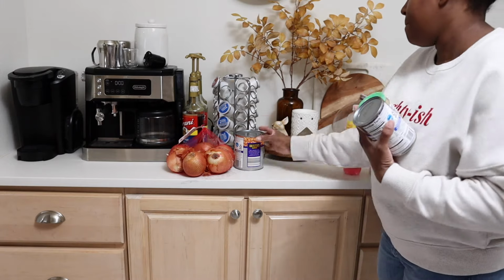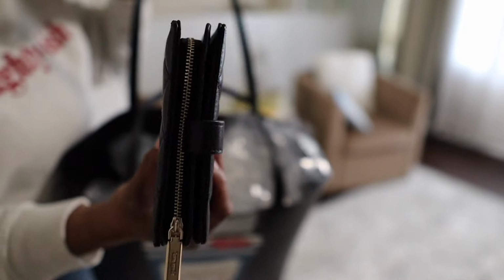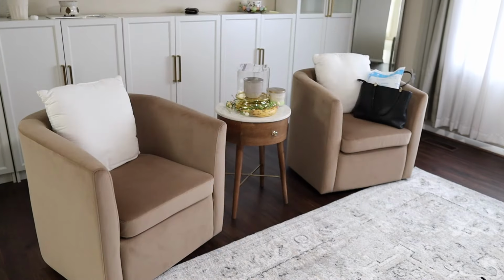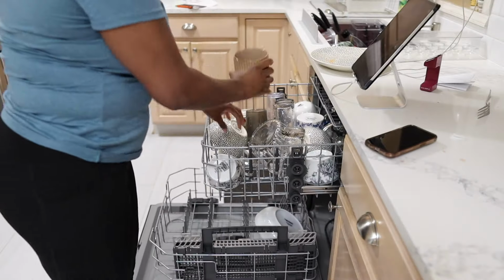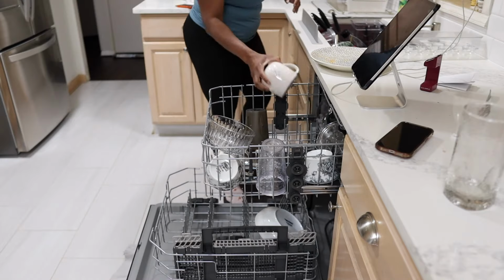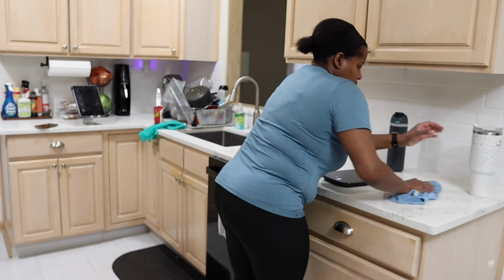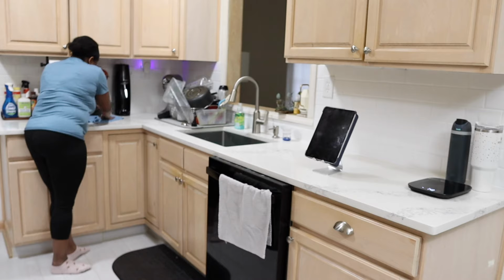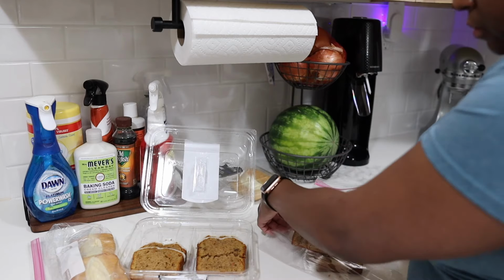Easy Speed Clean! | Last Minute Clean with Me before Vacation ✈️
Hi there! My name is Jay and welcome back! This video was filmed the day before I left on a 5 day vacation. I hate coming home to a mess, which happens more often than I'd like to admit! Doing this little bit of work before I left made my future self very happy when I walked into the door after a stressful flight :)

Products Shown/Household Favs!

--Mrs Meyers Baking Soda Cream Cleanser
--Krud Cutter Kitchen Degreaser (not concentrated) *be sure to price check against your local Home Depot/Ace Hardware
--Tineco iFloor 3 (what I should've used to vacuum/mop quickly!)
--Fabuloso Watermelon (you NEED it!)
--O'Cedar Hardwood Floor 'N More 3-Action Mop

Birthday gift to myself! Kate Spade Coffee Break Tote